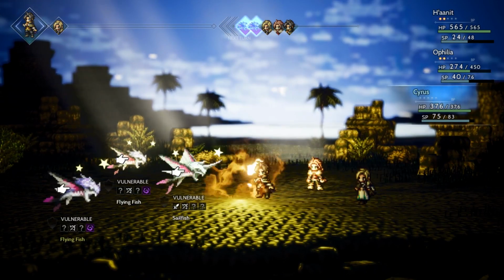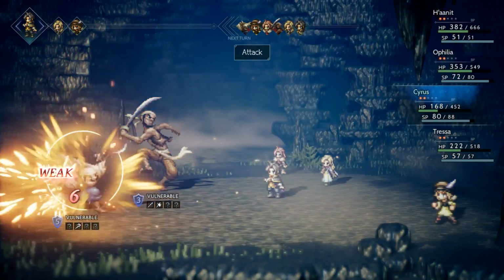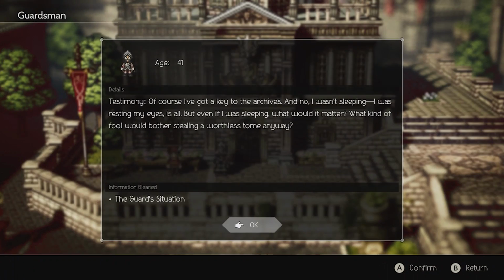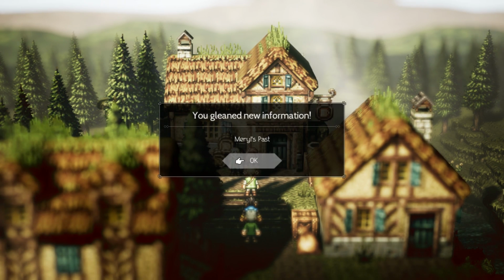Octopath Traveler - Easy Allies Review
Octopath Traveler's distinct style is only matched by its excellent combat.

Written by Ben Moore
Video Edited by Brandon Jones
Available on Switch